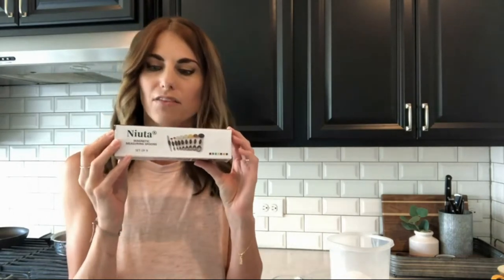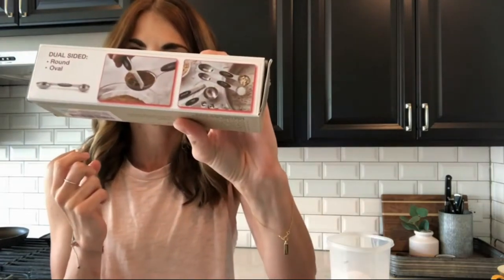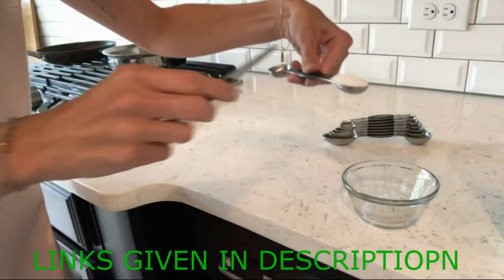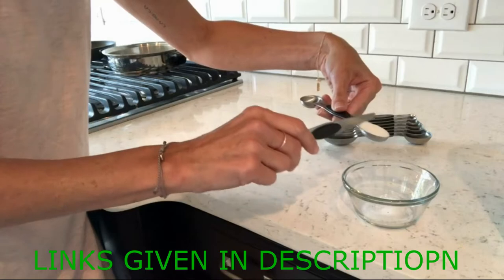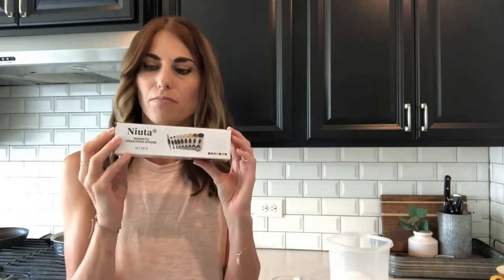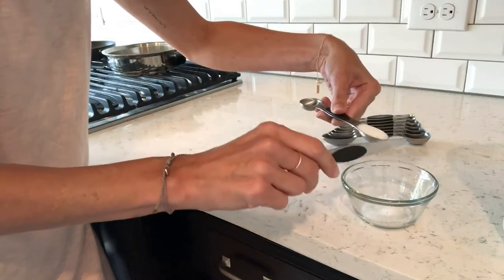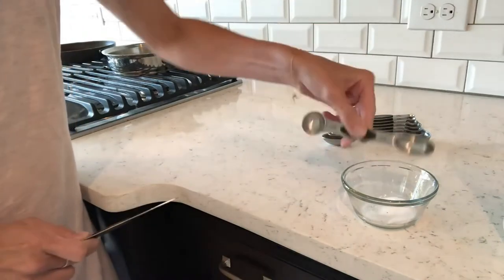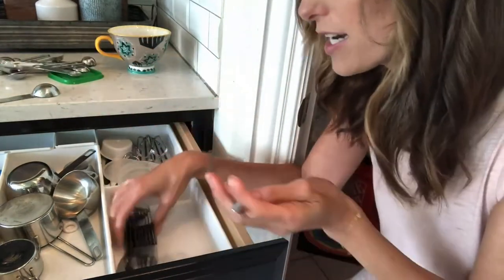Best Measuring Spoons Set.Top 5 Measuring Spoons Set 2021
A Best Measuring Spoons

✔️NO 5. Wildone 14 Piece Measuring Spoons Set
🛒CHECK PRICE

✔️NO 4. Chef Craft Easy to Read Measuring Cup
🛒CHECK PRICE

✔️NO 3. Plastic Measuring Cup Set, 10 Piece,
🛒CHECK PRICE

✔️NO 2. 2lbDepot Gold Measuring Spoons
🛒CHECK PRICE

✔️NO 1. Spring Chef Magnetic Measuring Spoons
🛒CHECK PRICE

Kitchen Products is a participant in the Amazon Services LLC Associates Program, an affiliate advertising program designed to provide a means for sites to earn advertising fees by advertising and linking to Amazon.com. As an Amazon Associate, I earn from qualifying purchases.